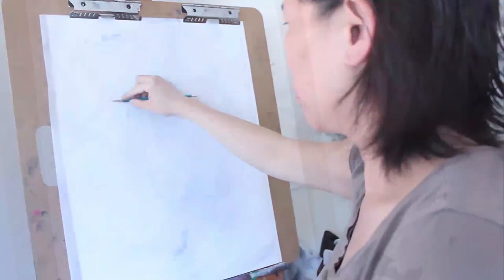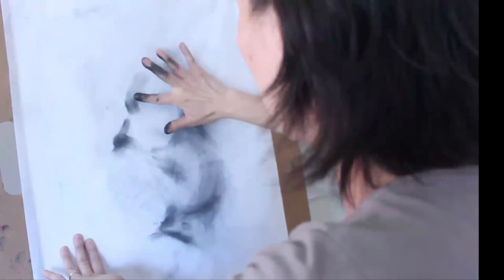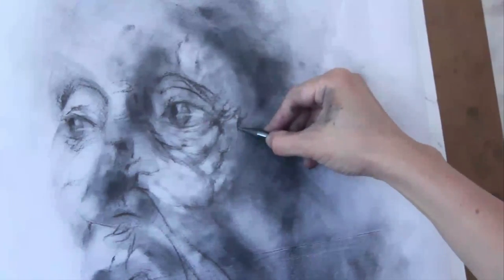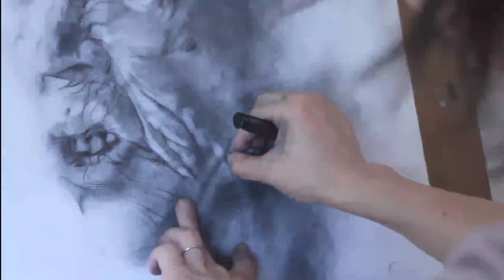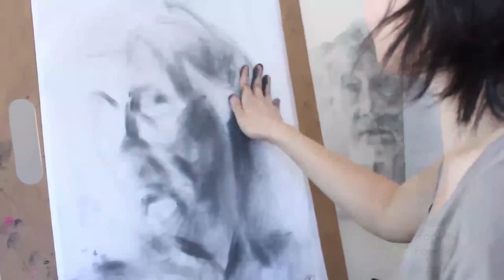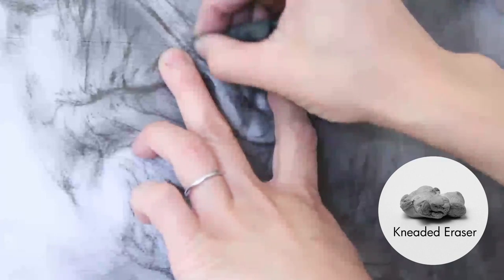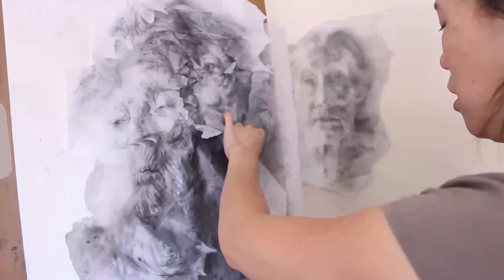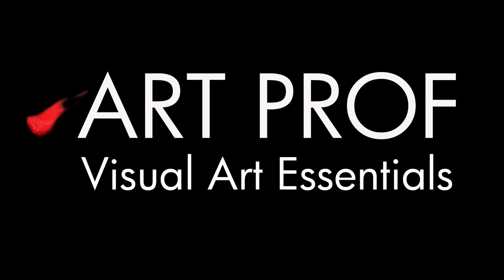Graphite Powder & Pencil Portrait Drawing Demo & Process, 2 of 3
See a unique drawing technique using torn tissue paper, graphite powder, woodless pencils, and more to create compelling portraits.

RISD Adjunct Professor Clara Lieu discusses her drawing project,  "Scars that Speak," inspired by the 2016 presidential election:

"After the 2016 U.S. presidential election results, I felt paralyzed and helpless. I watched Hillary Clinton put herself together after a crushing defeat and give a concession speech with class, respect, and grace.

I want to show that despite these harrowing experiences, the generation of older women still put themselves back together and kept walking forward. I hope in this time of unrest and uncertainty, that I can be as strong as they are, and that I can teach my two daughters to do the same."

• Portfolio critiques
• Artist calls

• Pro development
• Portfolio critiques

👂AUDIO EQUIPMENT
96 Pack Acoustic Panels Studio Foam Wedges 1" X 12" X 12"